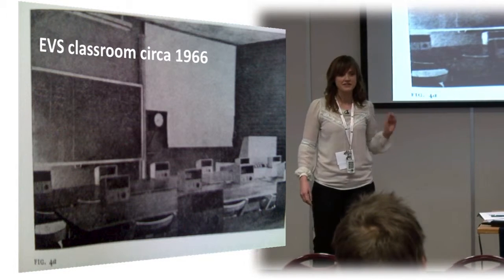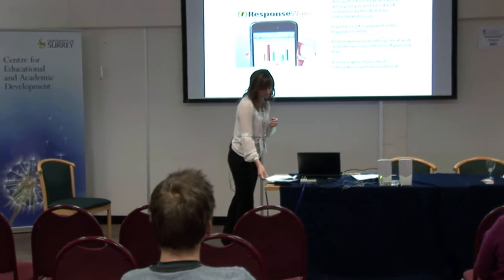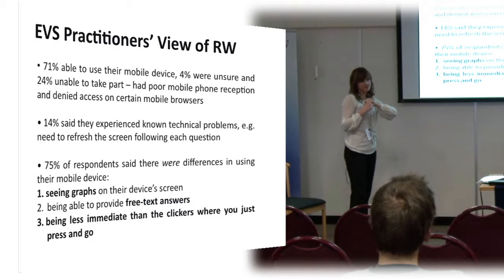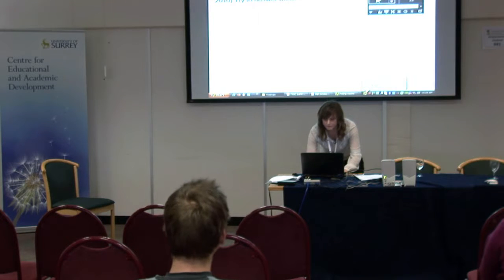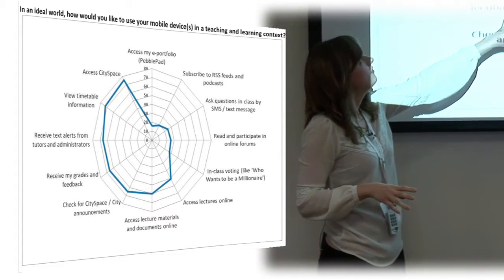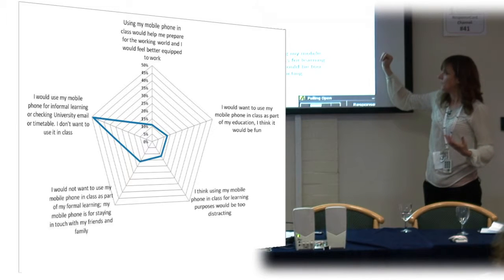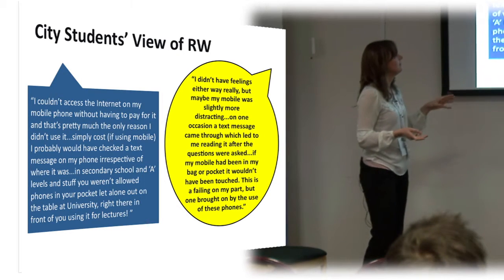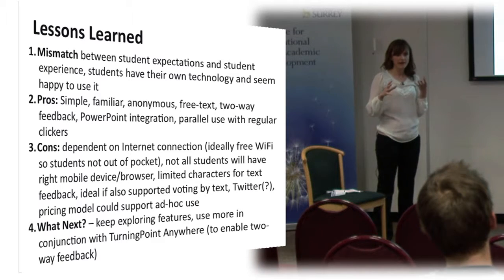UK User Conference Session 3B: Using Student Mobile Devices as Voting Devices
Dr Siân Lindsay
Lecturer, City University London

In this presentation I will describe how we used a TurningPoint technology called ResponseWare Web (RWW) with our students at City University, London. I will describe our rationale for using RWW over traditional electronic voting systems (EVS), highlighting the practical and pedagogic benefits of this technology. I will further provide the student perspective of using RWW as a means of mobile learning in the classroom. The presentation will include a demonstration of RWW, and will show some of the useful functions of this technology when used in parallel to TurningPoint Anywhere. Finally I will describe some of the barriers to using RWW ending with a discussion on how we could go about managing these better.